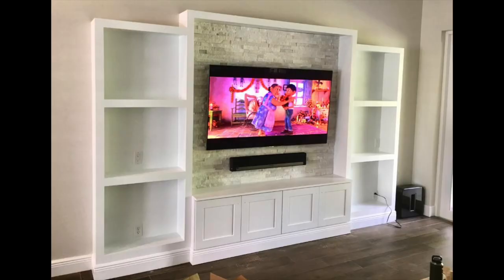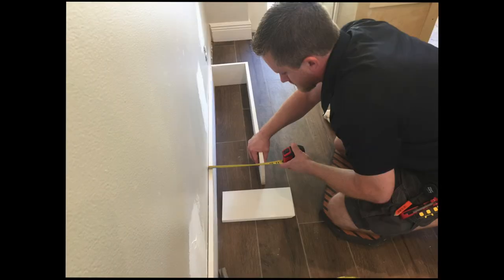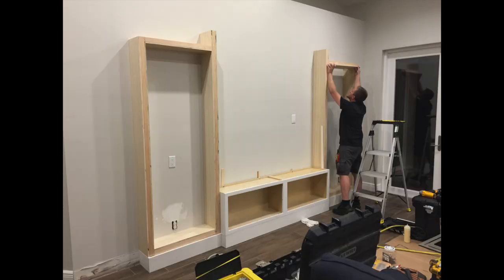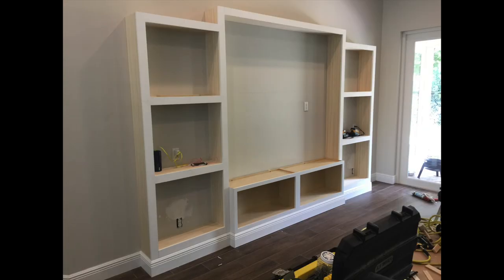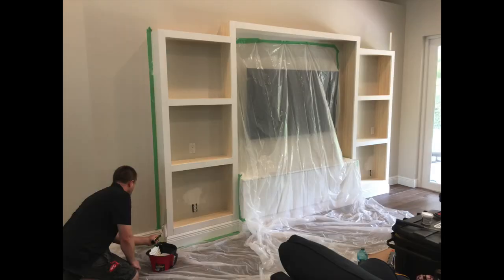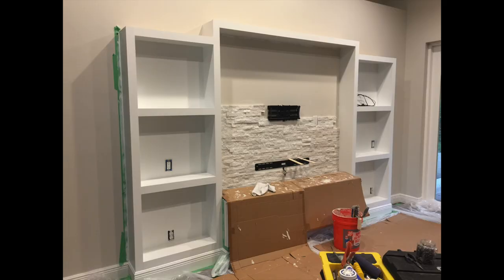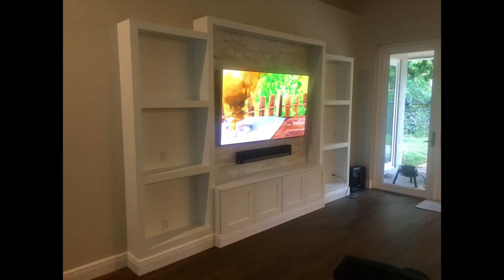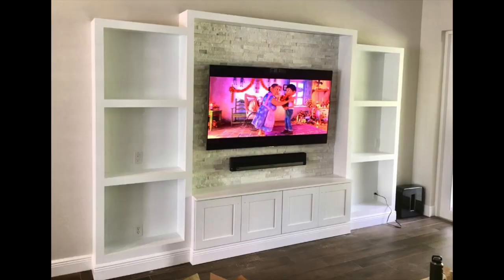Custom built in media center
September  2018  Gibson Installs built this custom built in media center.